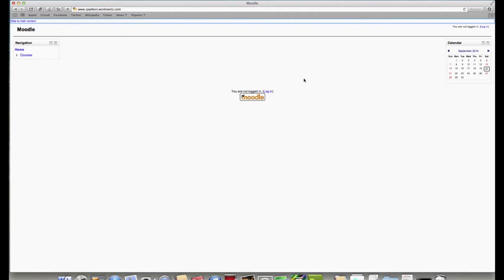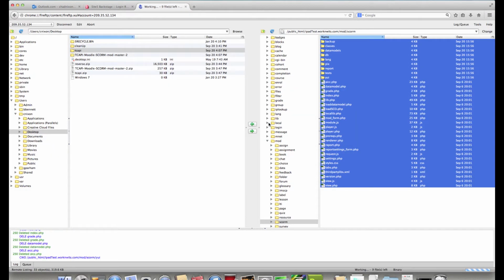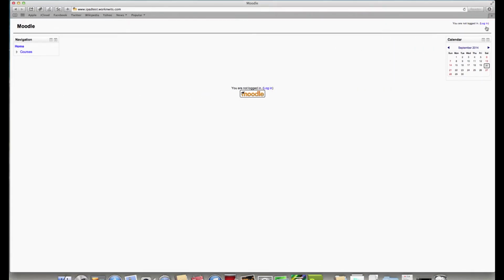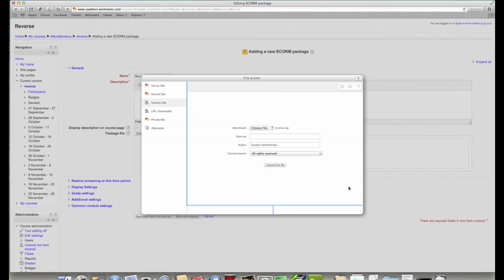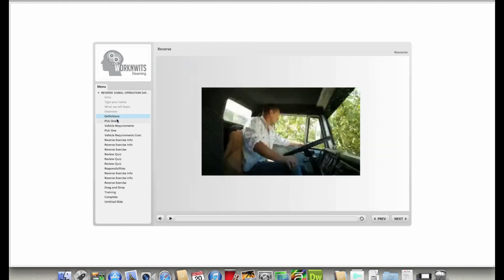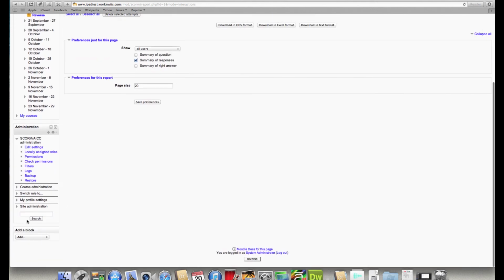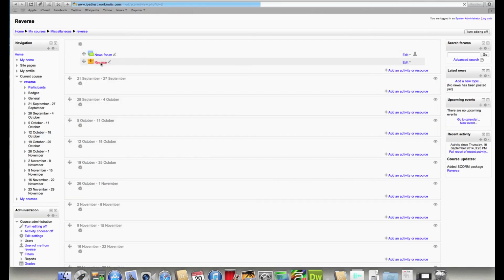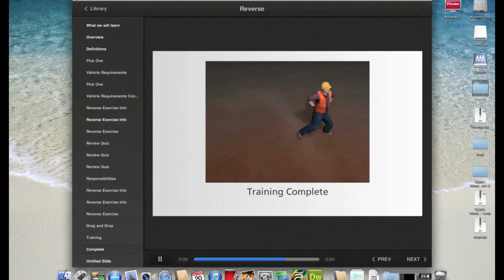Articulate Storyline, Moodle, & Tin Can WIthout an LRS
Yes we are tracking down data for the iPad like Duran Duran’s “Hungry Like the Wolf”. Have you always wanted to track your data via the iPad on Moodle but down’t have time or money to set up a LRS? Well now you can with a plugin from Jamie Smith @ I modified the code for Moodle 2.6.5 from Jamie’s code. I just changed the versioning numbers so that you can download it from here with no issues for 2.6.5. Here is the links

Once you have uploaded the SCORM modification above IE 11 will not view the content. I have tried a number of ways but if there is someone out there that would like to make adjustments to make it work it would be greatly appreciated.